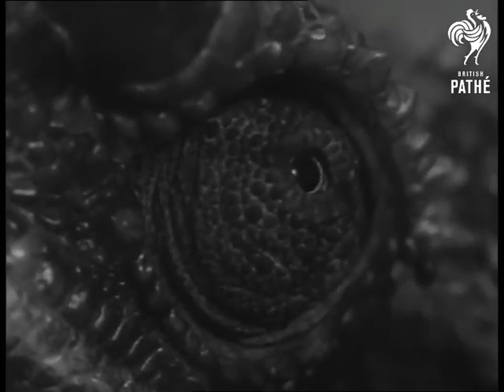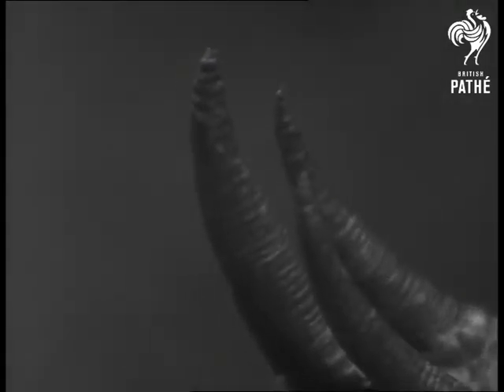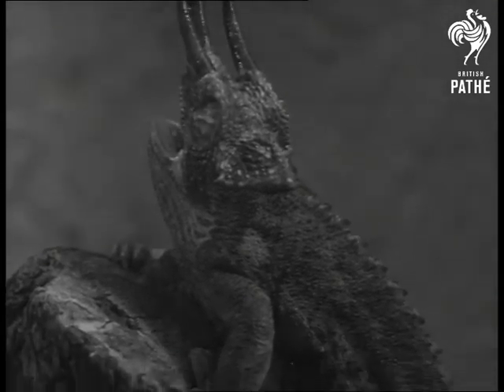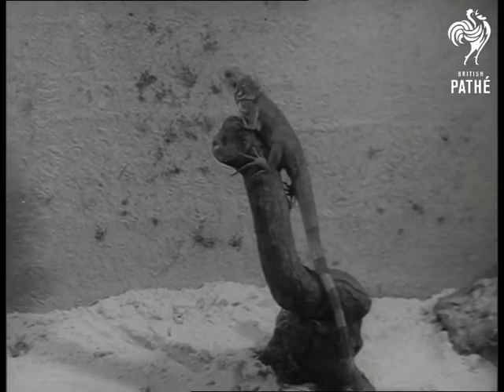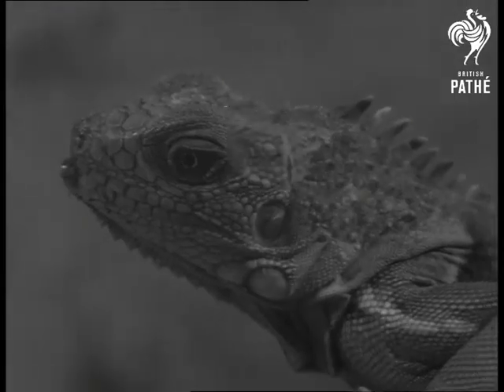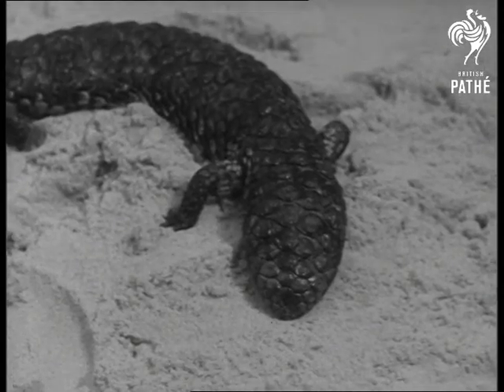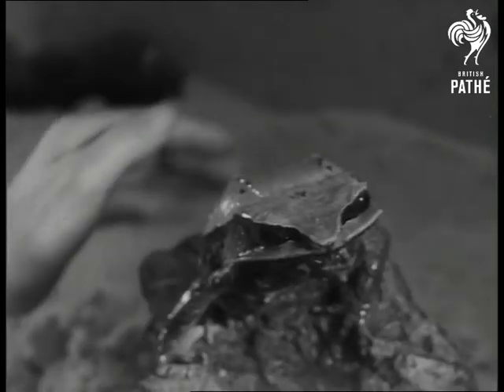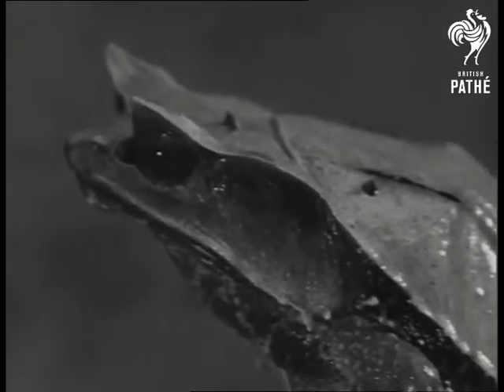Zoo Close-Ups (1954)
London Zoo.

Several C/Us of the features of a Jackson's chameleon, a baby iguana, a grey monitor lizard, a stump-tailed (or shingle backed) skink and a leaf frog.

Notes on file.
 FILM ID:1353.1